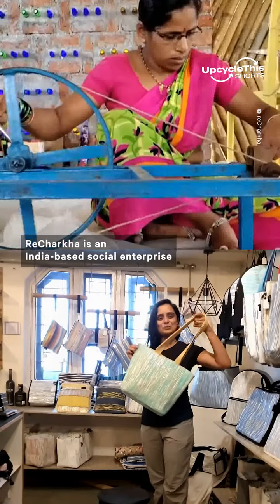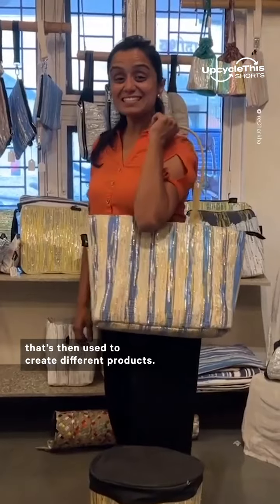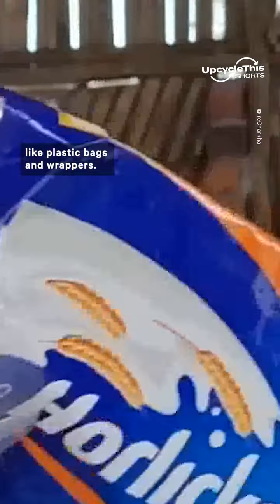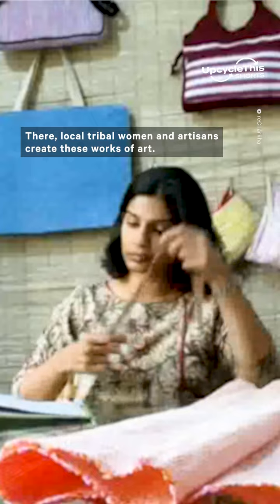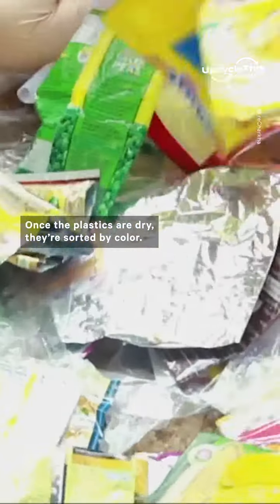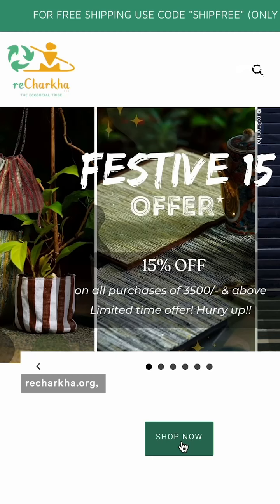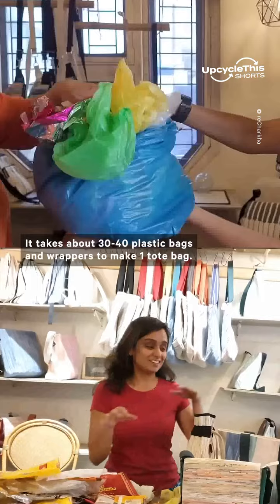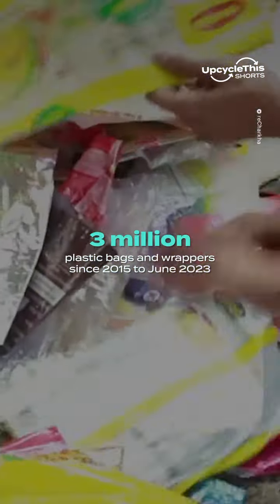India-Based Business Spins New Life From Plastic Waste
This India-based business works with local women and artisans to turn plastic ➡️ handwoven fabrics ➡️ tote bags and more — watch how